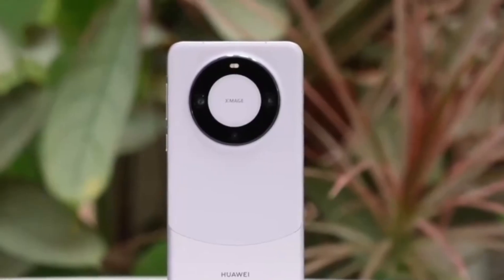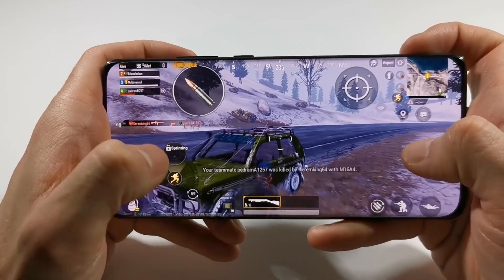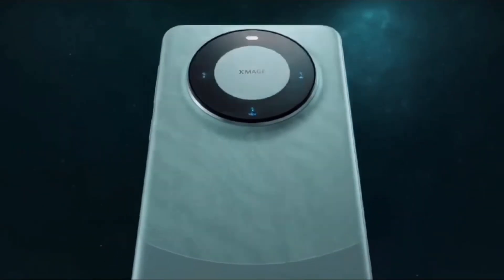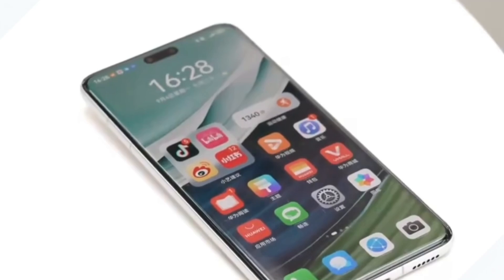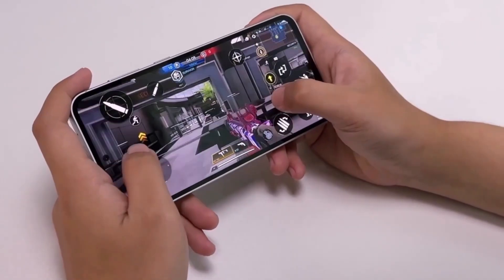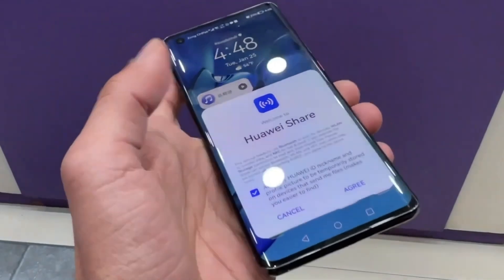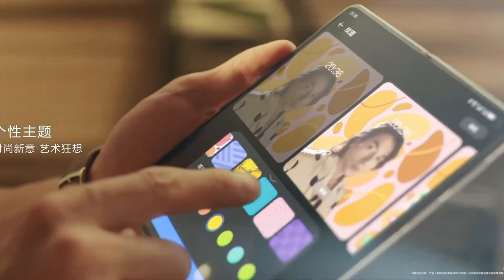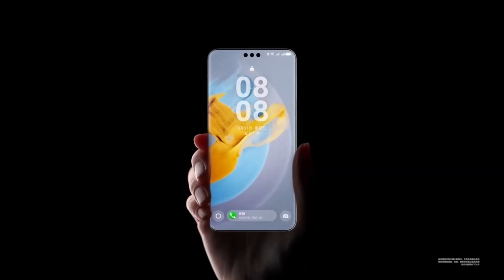Huawei HarmonyOS NEXT - Is This REALLY the END of Android?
Discover the first gaming results of Huawei's HarmonyOS NEXT with Honor of Kings. See how it matches the performance of high-end Android phones in this early test. Could this be a game-changer for mobile gamers on Huawei devices?

What are your thoughts on HarmonyOS next? Share your opinions in the comments section below!